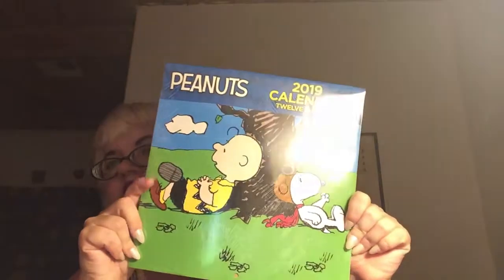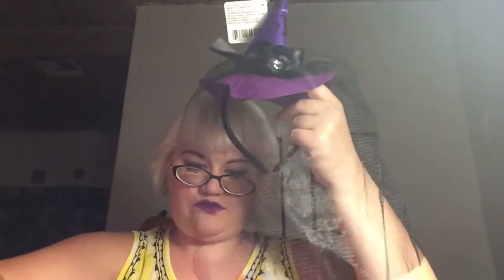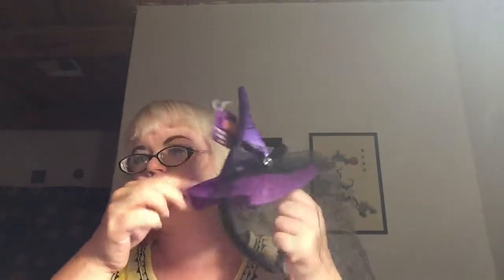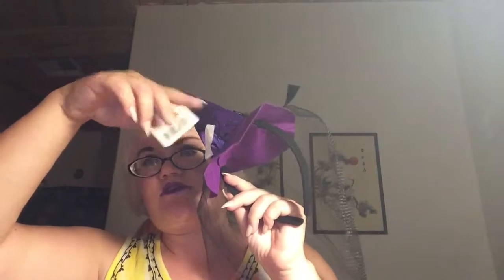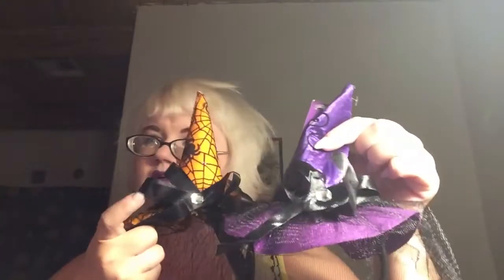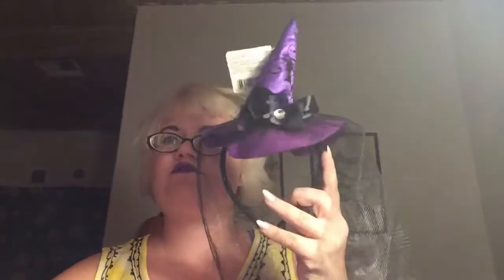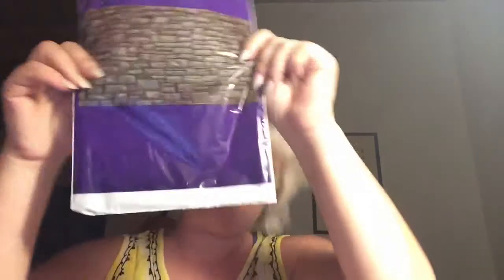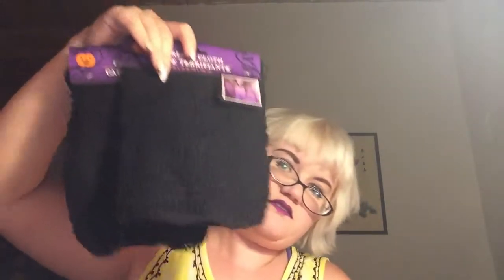dollar tree haul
EYES
lorac pro matte
elf eye primer
kara lashes
NYX epic ink liner Dupe for KVD tattoo liner

LIPS
maybelline superstay matte ink #35 Creator

NAILS
L.A. colors french overlap  full cover medium length
revlon #785 matte pearl glaze

 maryharron90